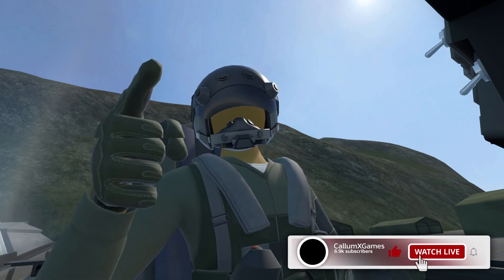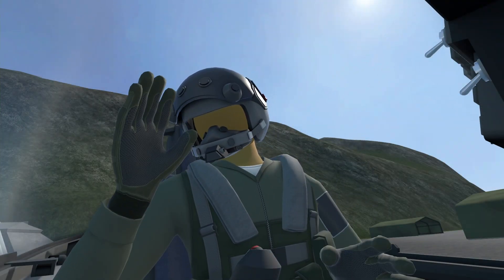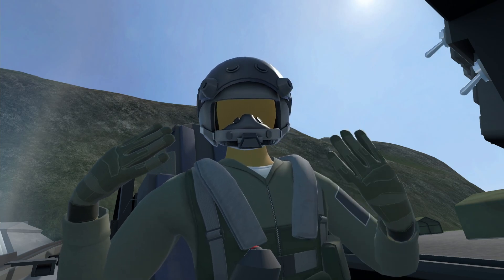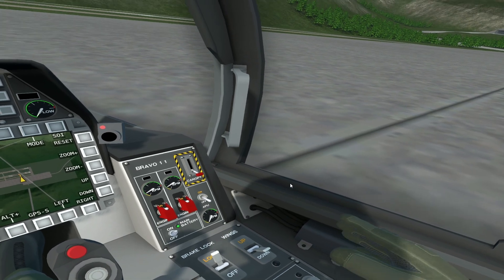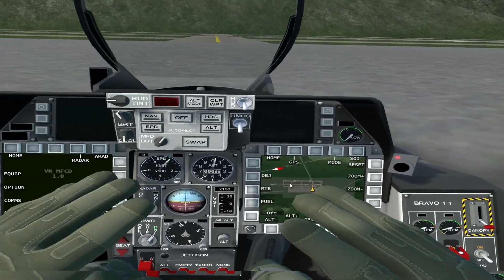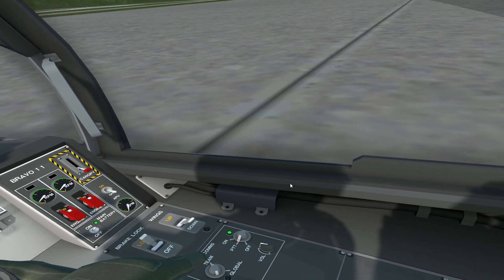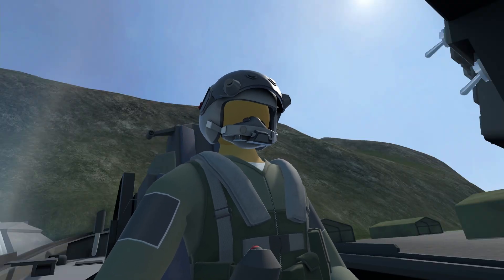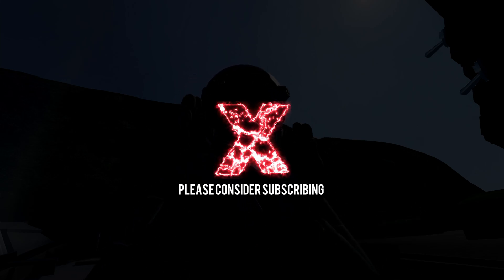How to use PUSH TO TALK (PTT) in VTOL VR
If you are wondering how to use the PTT (Push to talk) functionality in VTOL VR you have probably been scouring the Internet wondering why there isn't a simple keybind list! In this VERY QUICK tutorial I will show you how to use push to talk in VTOL VR on my Oculus Quest 2.